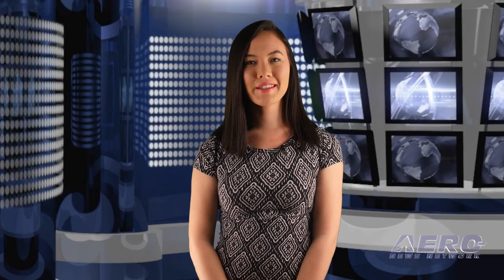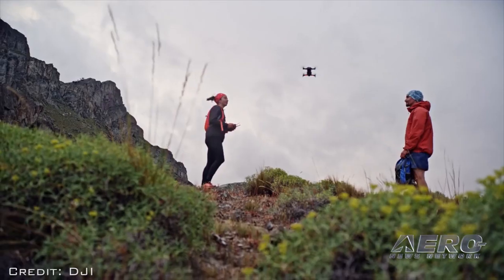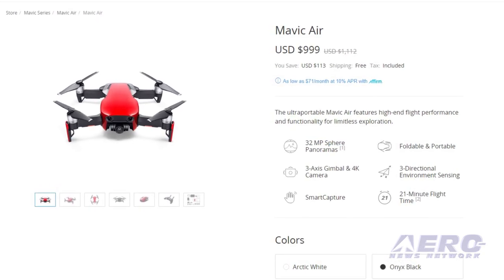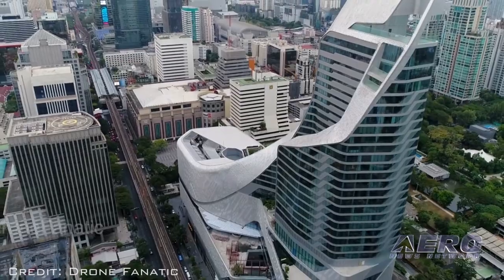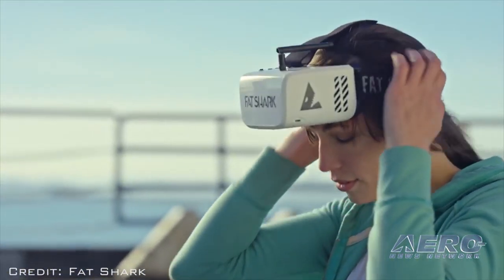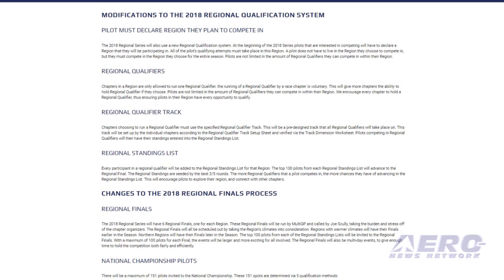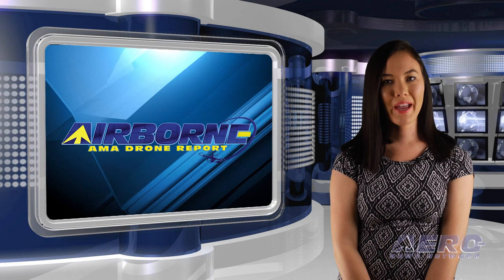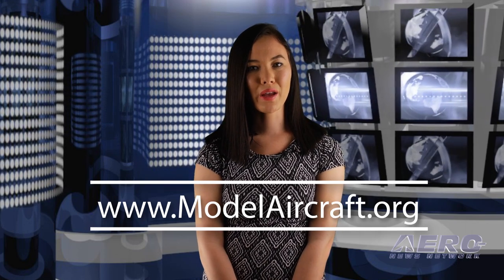AMA Drone Report 01.25.18: DJI Mavic Air, MultiGP Regionals, Drone Chutes!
Also: 'Little Ripper' Rescue!, Thai Drone Registration, NM Drone Ban, GoPro Class Action, Fat Shark 101

DJI has introduced the Mavic Air, inheriting the best features of DJI’s Mavic with a 4K camera, new QuickShot modes, SmartCapture, and FlightAutonomy 2.0 with Advanced Pilot Assistance Systems. Just 430 grams, the Mavic Air’s folding arms and propellers sit flush against its frame, so that its footprint is nearly the size of a modern smartphone when folded. A recessed three-axis mechanical gimbal is suspended from dampeners to further reduce vibration.  The camera houses a 1/2.3” CMOS sensor and the equivalent of a 24mm F2.8 lens (on a 35mm full frame sensor). MultiGP has announced the 2018 Regional Series for the U.S., and there have been some major changes put in place for the season. MultiGP will be lowering the heat times in 2018 from 2:00 to 1:30. The reasoning is that many pilots are currently exhausting batteries almost to the point of damage in order to run two-minute heats. Lowering the heat times to 1:30 will increase competition and also increase the longevity of our pilots’ equipment. The current number of regions will be restructured. The U.S. will now consist of six  major Regions. California-based Fruity Chutes has introduced the Harrier Drone Parachute Launcher, a small, spring loaded parachute for fixed-wing drones and small multicopters. The company says the core design objectives for the Harrier launcher were lightweight, compact, ease of use, and reliability. The Harrier features a thin wall carbon fiber canister, lightweight nylon components, and a high energy compression spring. Because the new launcher needed to be as compact and light as possible a new line of parachutes called the “Iris Ultra Zero” was designed for the project. All this -- and MORE in today's episode of the AMA Drone Report!!!

AMA Drone Report 01.25.18 is chock full of info in this Weekly News Episode, Thursday, January 25th, 2018... Presented by Aero-TV veteran videographer and Airborne Hosts Brianne Cross, Christopher Odom, and Laura Hutson, and is supported by ANN CEO/Editor-In-Chief Jim Campbell, Chief Videographer Nathan Cremisino, and Aero-Journalists Tom Patton, and Earl Downs, this episode covers:

DJI Introduces Mavic Air
MultiGP Sets Regional Series Races
New Harrier Parachute Launcher Designed For Drones
'Little Ripper' Drone Helps Rescue Two Swimmers In Australia
Thai Government Is Serious About Drone Registration
New Mexico Town Mulls Partial Drone Ban
Shareholder Class Action Filed Against GoPro
Fat Shark 101 Review Upcoming